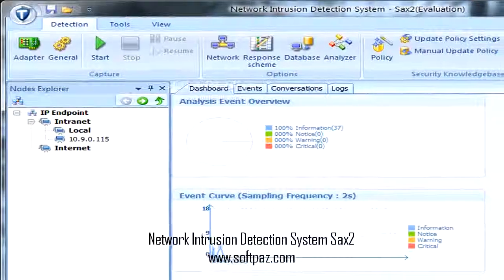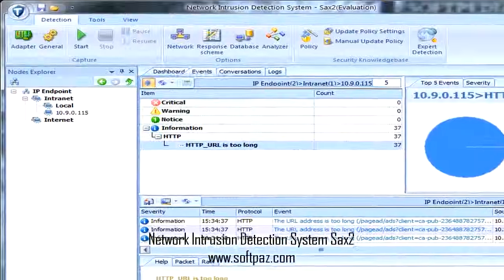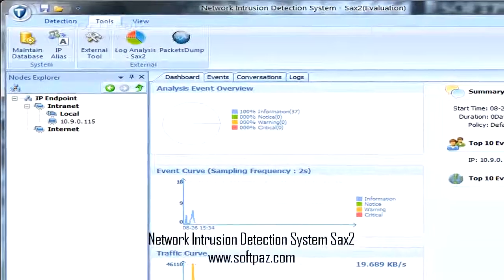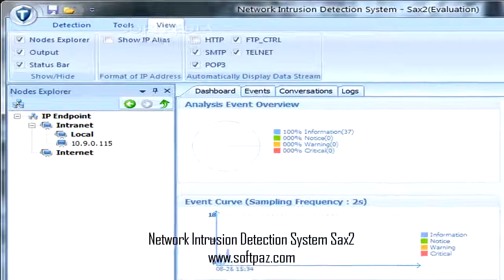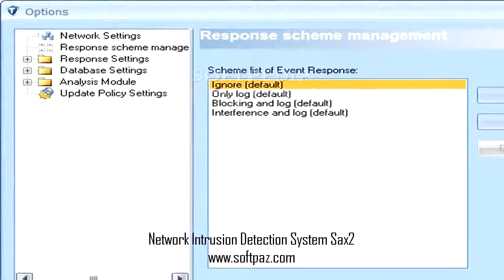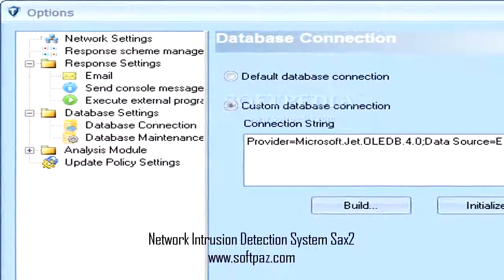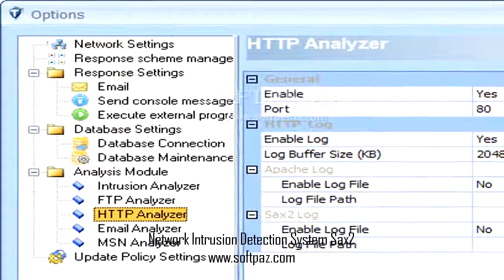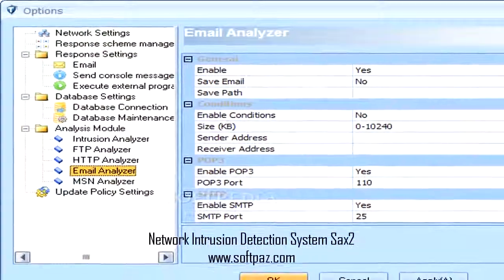Download Network Intrusion Detection System Sax2 Free!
Network Intrusion Detection System Sax2 Windows free direct download link with resume support. Just visit this page at Softpaz and download what you wish!
Directions to download and install can be found at the link! The Internet is filled with all sort of applications that you could use in order to monitor your network, but one of the most complex ones is Network Intrusion detection system – Sax2.
It&#039;s packed with various tools and features that you could use to keep an eye on your network and detect any intrusions. It comes with a really comprehensive graphical interface that sports an intuitive layout.
Visually appealing graphical interface with plenty of tools
The application doesn&#039;t take long to install and you won&#039;t need to complete a setup in order to use it. Network Intrusion detection system comes with a really intuitive graphical interface, packed with lots of interesting tools and features that you could use.
The first thing that you need to do after launching the application is to create a connection. You can choose options for selecting the data that you want to connect to.
Monitor your network and detect intrusions
There&#039;s the option to specify the source of data for connecting to ODBC data, enter information to long on to the server and pick the initial catalog to use. Moreover connections can be tested inside the application.
Some advanced settings can be made, especially to the impersonation and protection levels. You can pick the time interval for the connection timeout and filter access permissions. In addition, there&#039;s the option to edit initialization properties and to select values.
More features and tools
The application comes with lots of graphs that you can check out. There&#039;s the option to view the events security graph, top 10 source IP graph, top 10 destinations IP and events.
You can check multiple reports with events, destinations, source IPs and more.  In addition to that, you can adjust queries and check out reports on multiple days. Information provided inside the application can be exported into various formats on your computer.
All in all, Network Intrusion detection system is a very nice application for monitoring your network and detecting various intrusions.